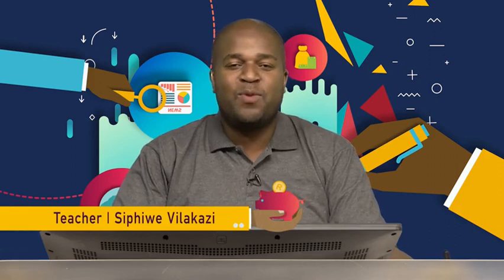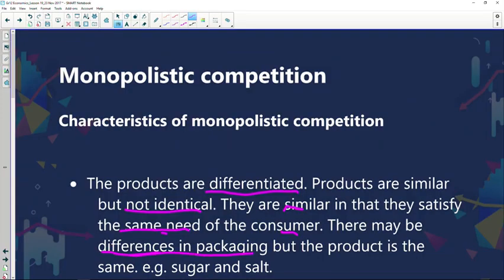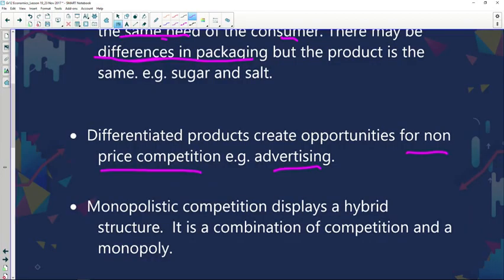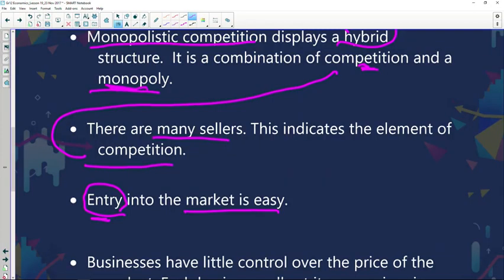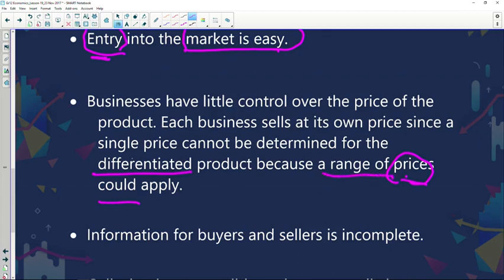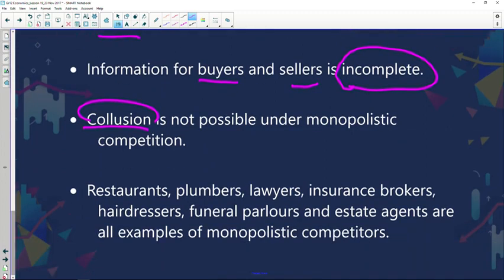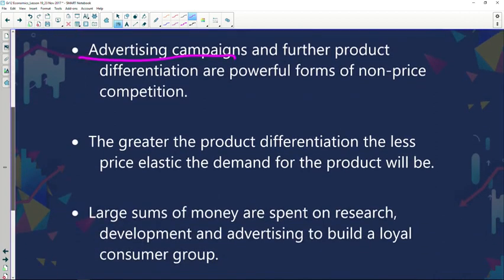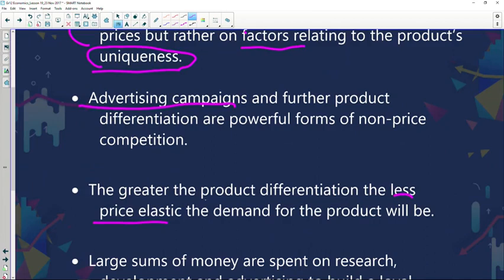1314 Gr12 Eco Monopolistic Competition SEG1